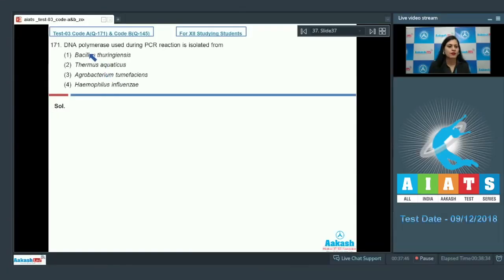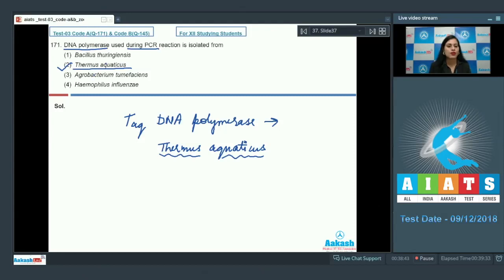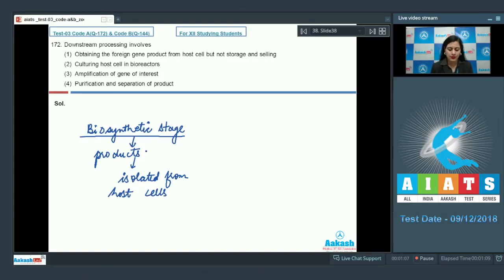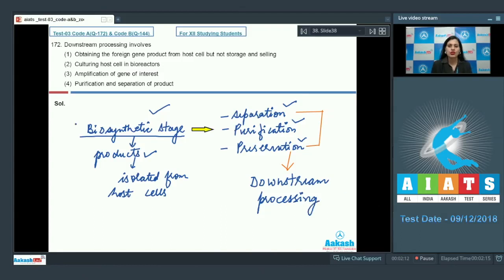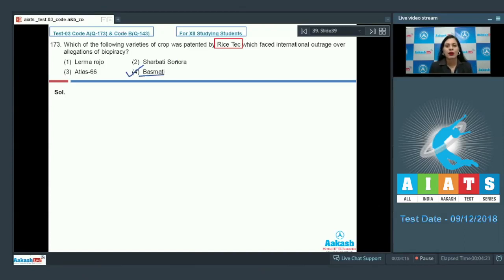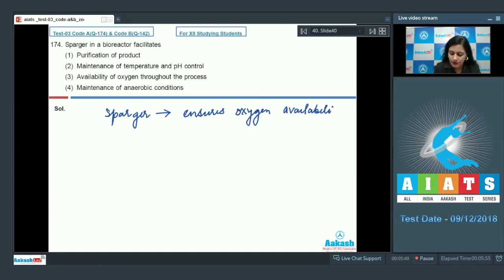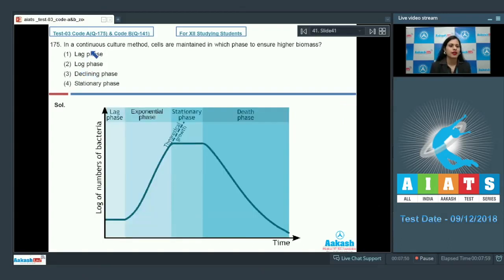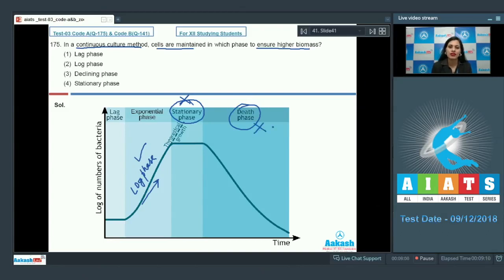AIATS TEST 03 Code A&B For XII Studying Students ZOOLOGY MEDICAL 2019 Q171 to 175